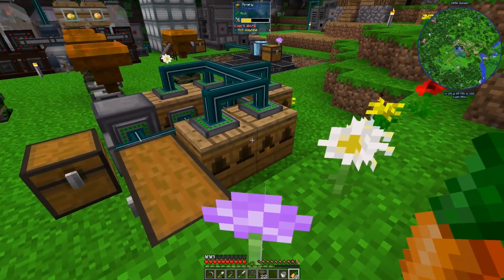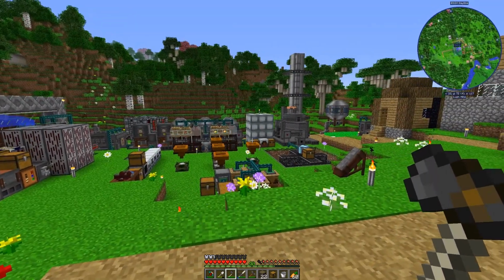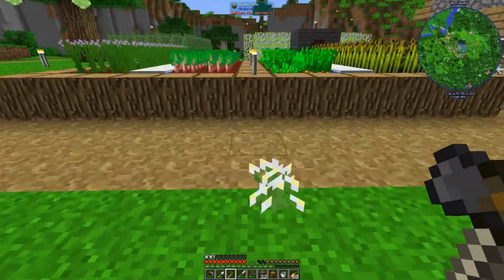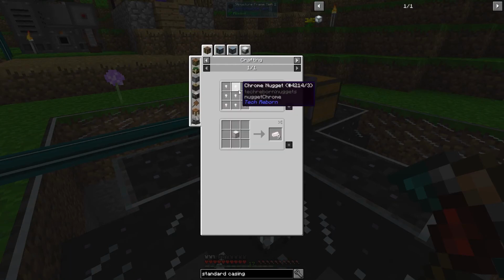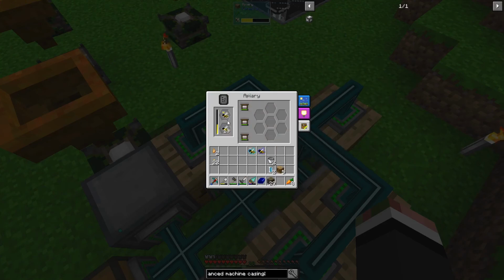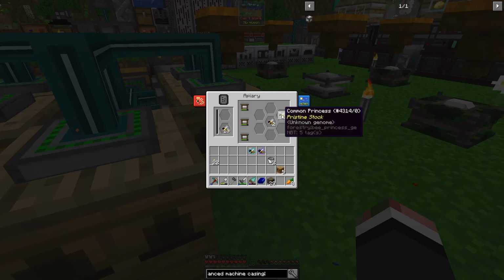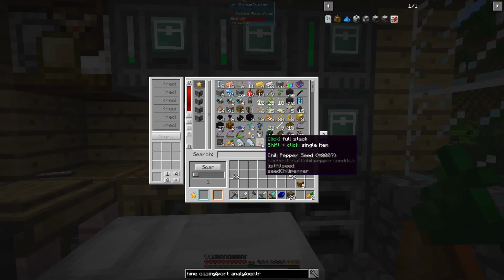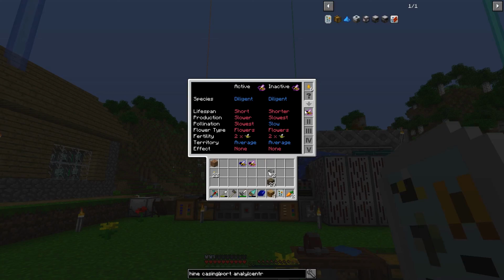Industrial Student (FTB Continuum Let's Play Ep. 24)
In this episode, I upgrade the Industrial Blast Furnace a bit and breed the Student Bee.